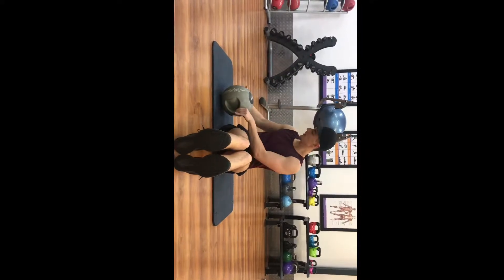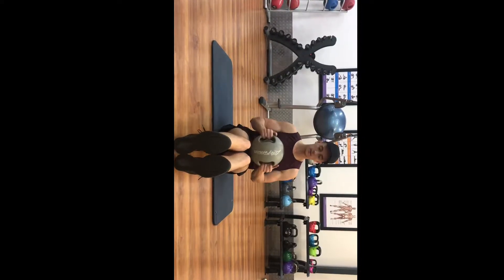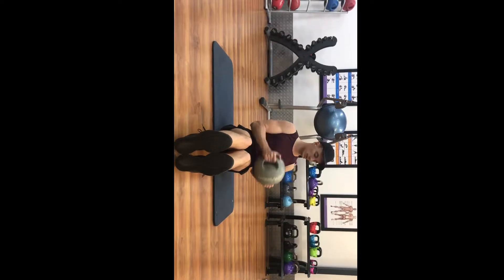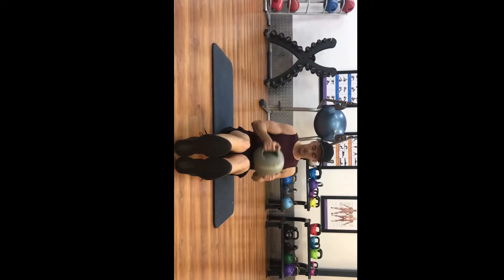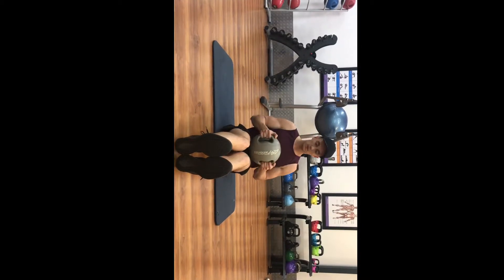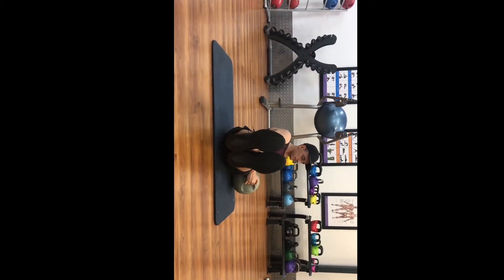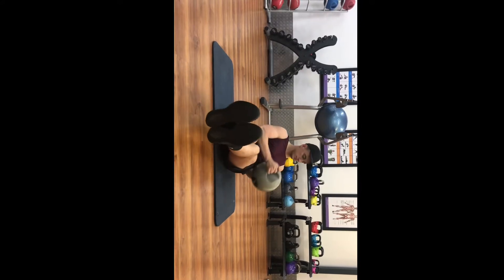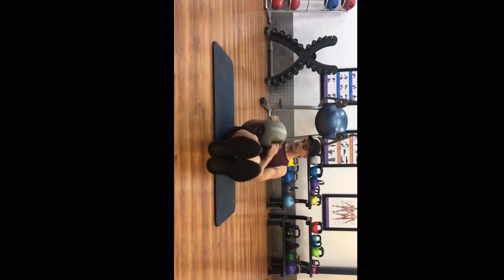Medicine Ball Russian Twist